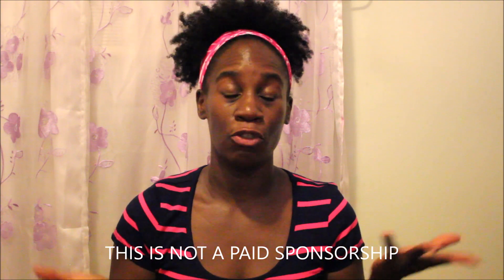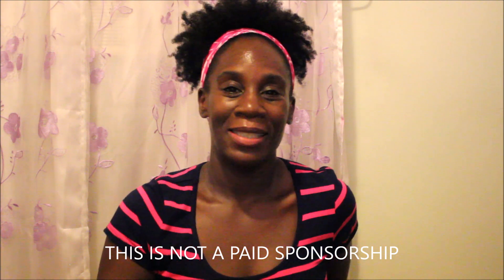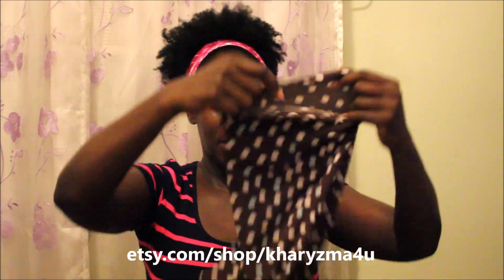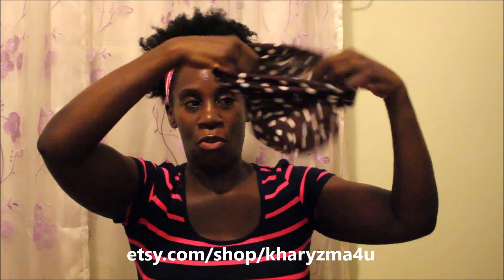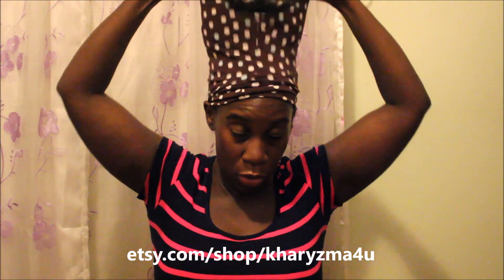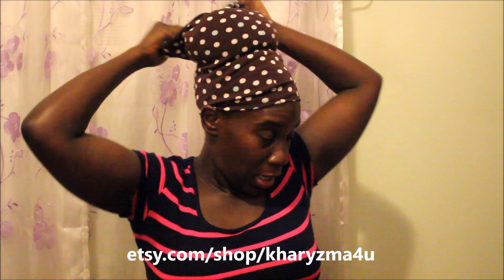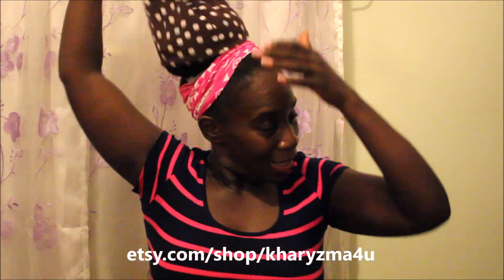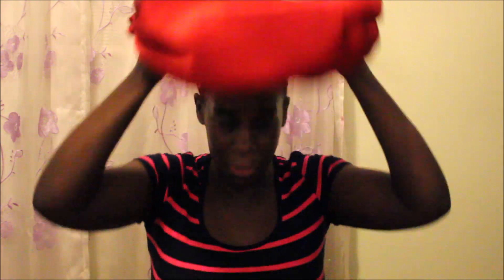Natural Hair: Cantu Coconut Curling Cream My Review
Natural Hair: Cantu Coconut Curling Cream Review

Satin Bonnets, Satin Scarves, Hairsocks, and more